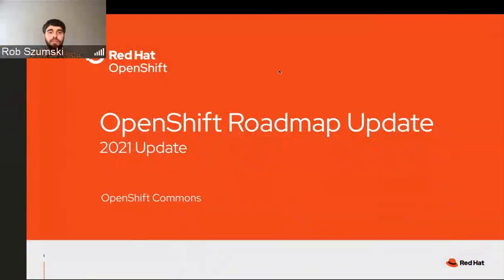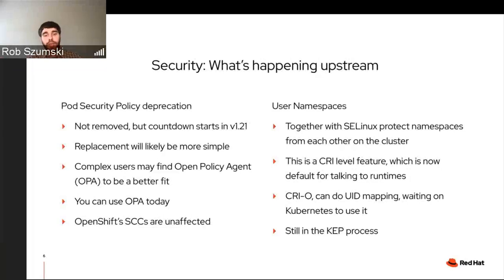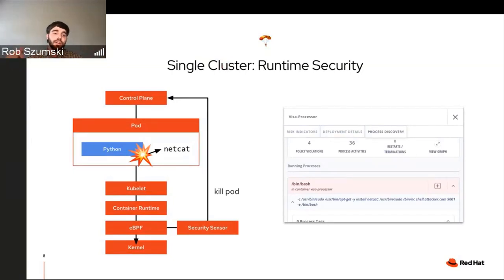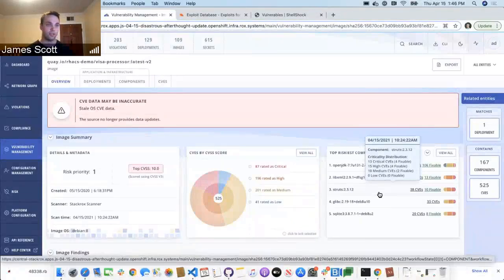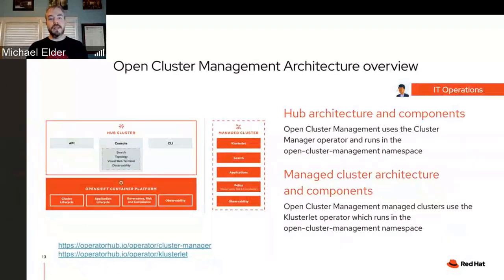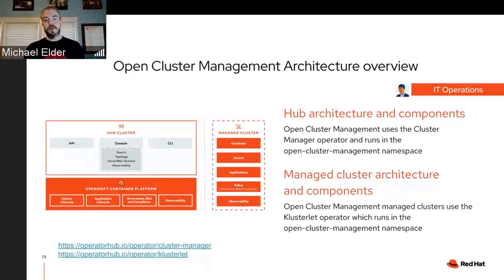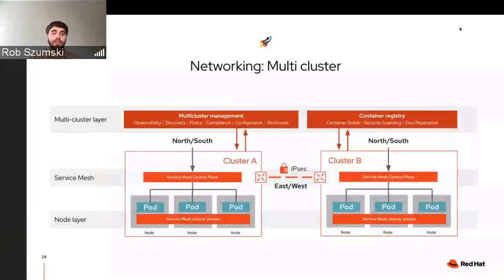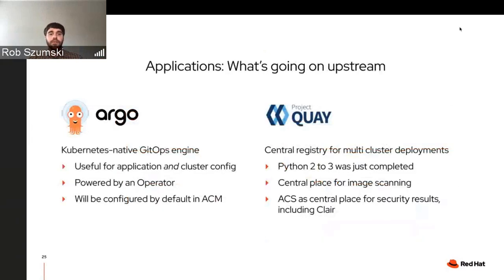OpenShift 4 Road Map Update 2021 - Rob Szumski, Michael Elder, Naina Singh, Jamie Scott (Red Hat)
OpenShift Commons Gathering at Kubecon/EU 2021

Enabling Innovation Everywhere: Red Hat's Hybrid Multi-Cloud Road Map and OpenShift Release Update
Rob Szumski (Red Hat)  |  Michael Elder (Red Hat)  |  Naina Singh (Red Hat)  |  Jamie Scott (Red Hat)